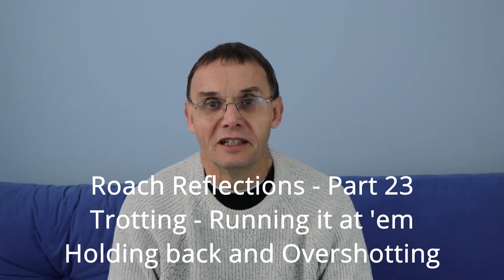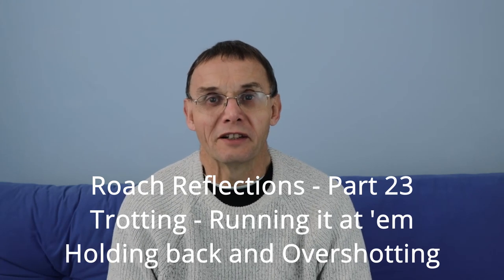Roach Reflections Part 23 - Running it at 'em, holding back or overshotting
I look at further considerations for trotting for roach.
What's best, letting the float just trot through, holding back or almost stopping the float with it overshotted? There's a place for all three approaches.
Mu second roach book, Big Roach 2, is available from calmproductions.com or Amazon.